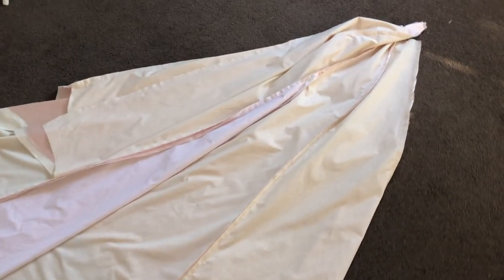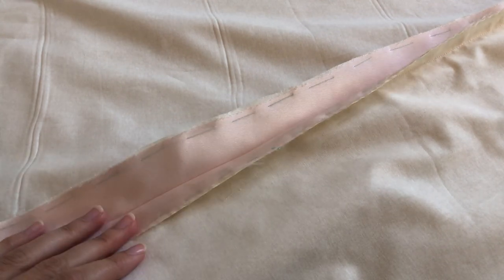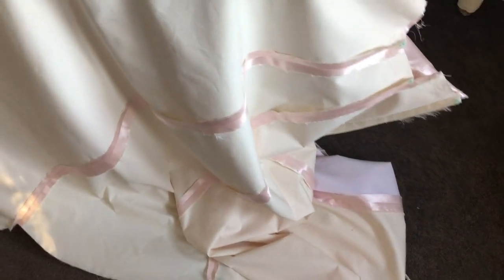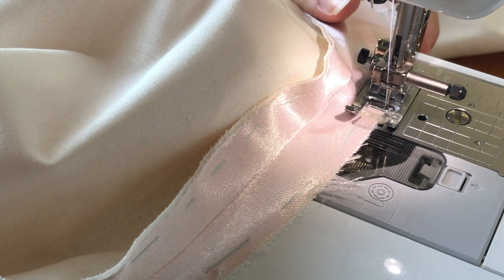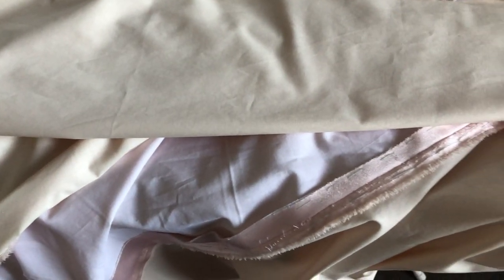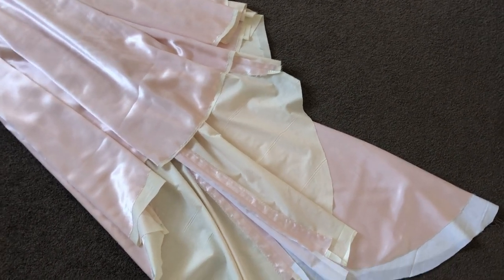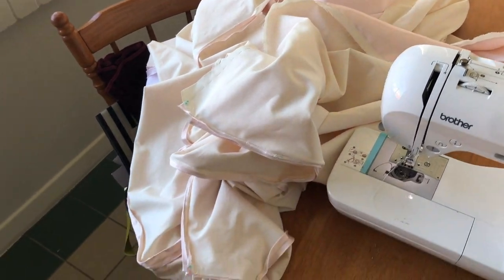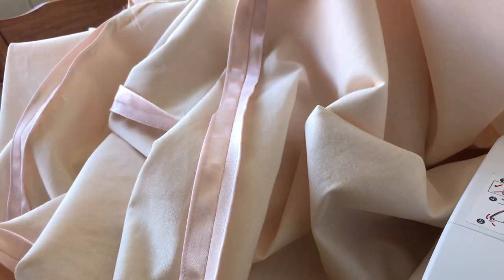Aurora’s Wedding Dress Vlog #5: Skirt Seams